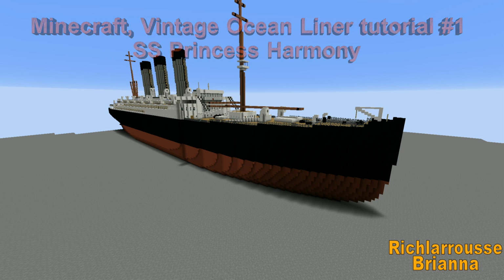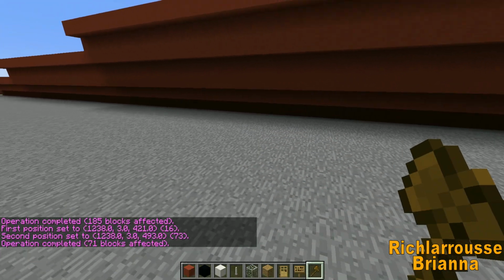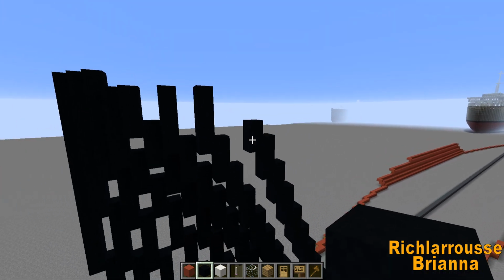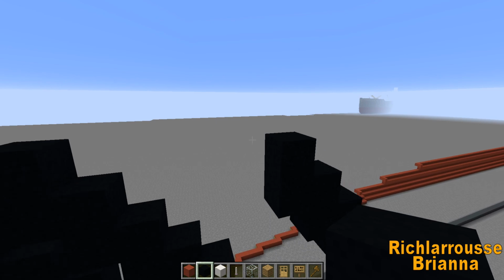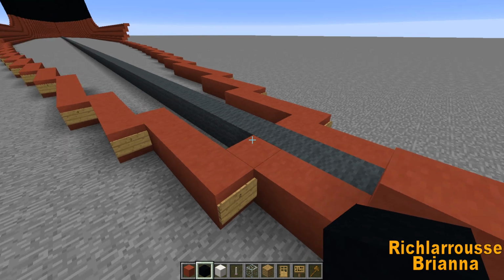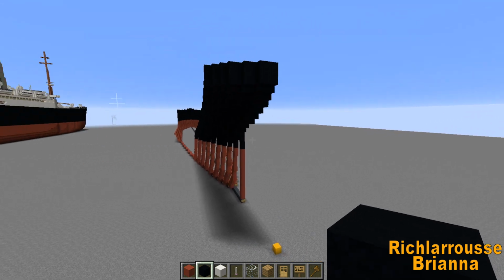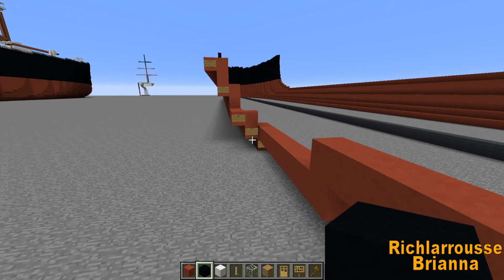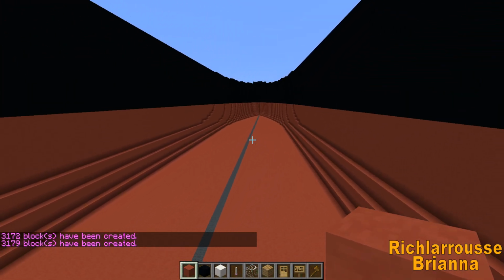Minecraft Vintage Ocean Liner Tutorial #1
Part 1 of 4 of My Minecraft ship tutorial on how to build the SS Princess Harmony

Part 2 sees the construction of the Ships Main Deck and first section of the ships superstructure.

Part 3 sees further construction of the ships superstructure.

Part 4 see the construction of the ships funnels and finishing details, Lifeboats

SS Princess Harmony is a fictional ship designed be me Richlarrousse during live streams in 2022, It is base on Ocean liners of the early 1900s and is called as a generic Vintage ocean liner.

Richlarrousse
Bri Marie
2023